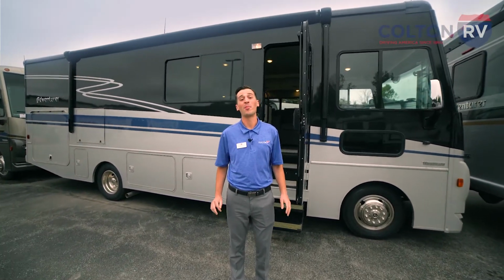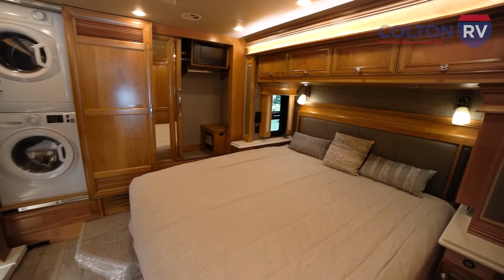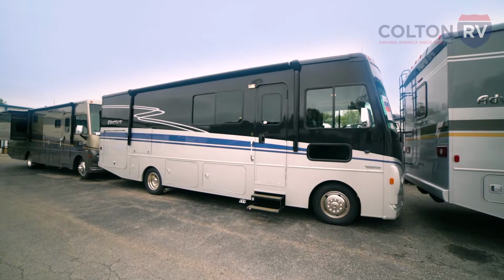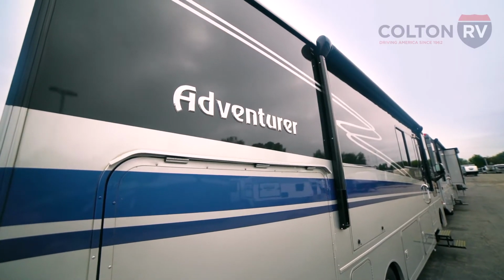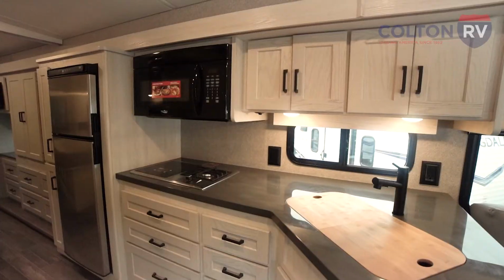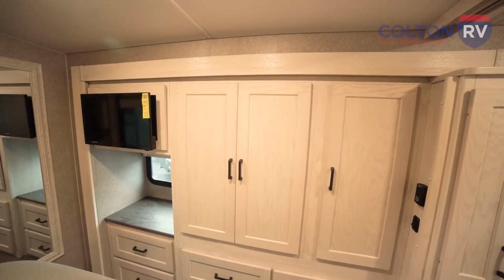Tiffin and Winnebago Class A Motorhomes at the Buffalo Bills RV Show !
Built to fit your family, Class A Motorhomes like this amazing 2022 Tiffin Motorhomes Phaeton 36 SH and fully loaded 2022 Winnebago Adventurer 29B will be on display at the Buffalo Bills RV Show featuring Colton RV!